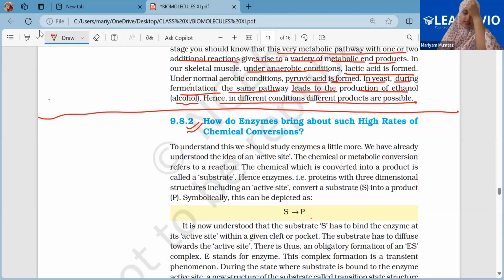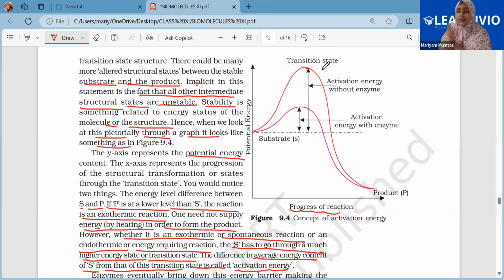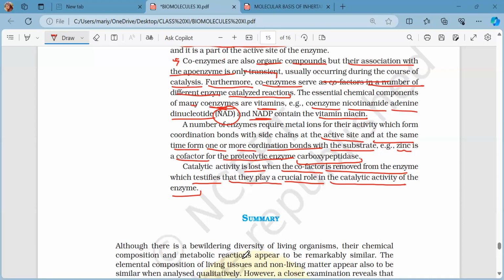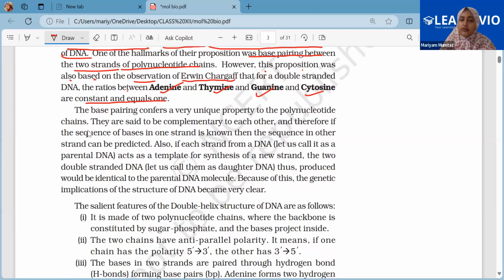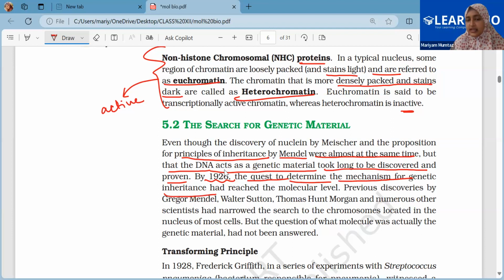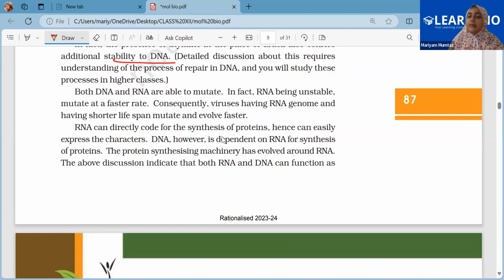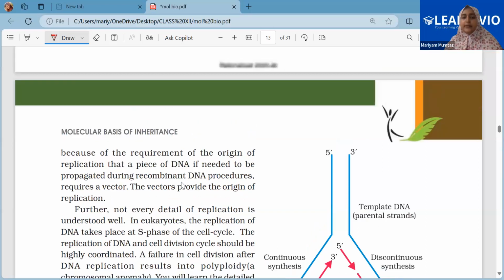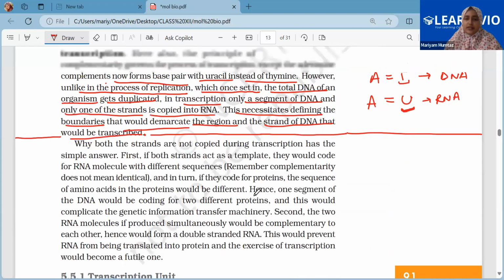Learnivio | Biology Lect NEET CRASH COURSE 27-04-2024